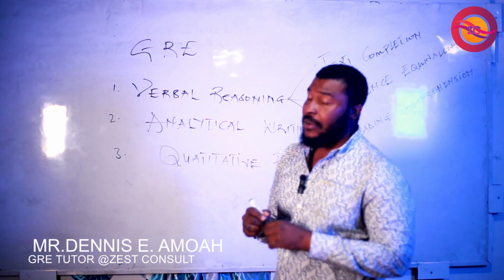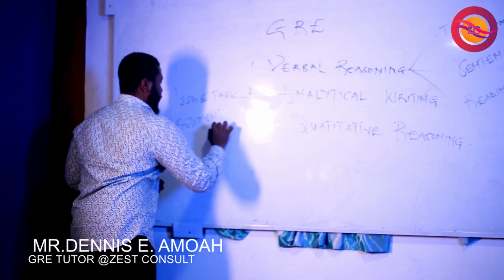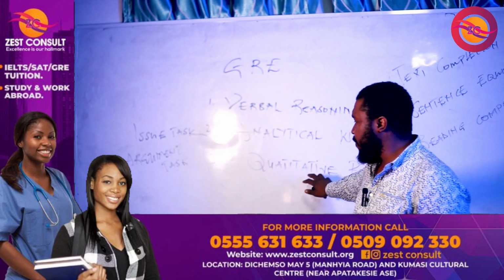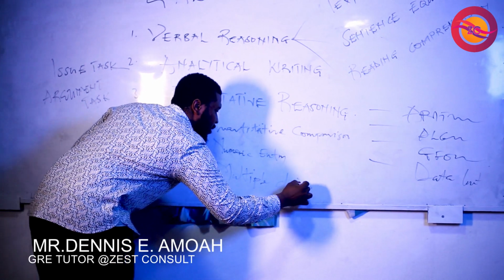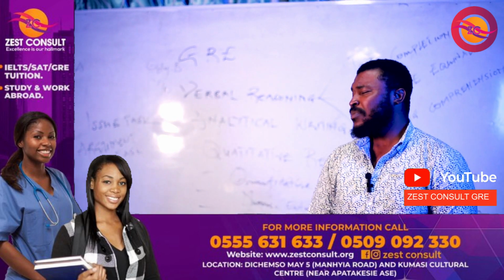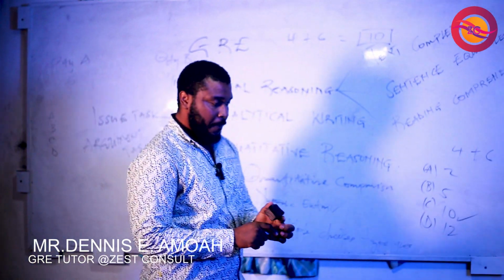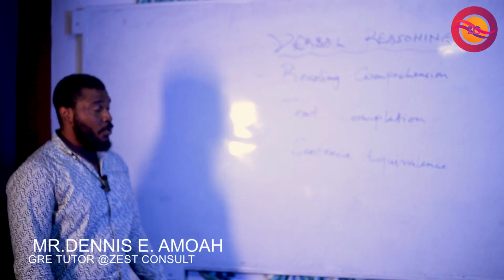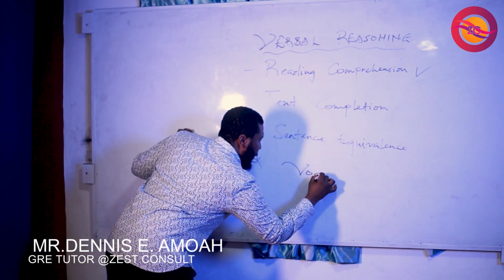ZST CONSULT GRE CLASS(GRADUATE RECORD EXAMS)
Welcome to the wondrous world of GRE preparation! Get ready to embark on an exciting journey towards conquering the GRE exam with our delightful YouTube channel.

Join us as we dive into the depths of verbal reasoning, unravel the complexities of quantitative reasoning, and decode the secrets of analytical writing. But don't worry, we'll make sure it's all fun and engaging!

Our charismatic host will keep you entertained with their witty banter, making every lesson a joy to watch. Say goodbye to dry and boring lectures, and say hello to a captivating learning experience that will leave you wanting more.

With our hilarious skits and clever mnemonics, memorizing vocabulary words will become a breeze. Our interactive quizzes and practice drills will help you sharpen your skills while keeping you thoroughly entertained.

But that's not all! We also offer insider tips and strategies straight from test-taking experts to boost your confidence and maximize your performance on exam day. From time management techniques to stress-busting exercises, we've got you covered.

Whether you're a first-time test taker or looking to improve your score, our YouTube channel is the perfect companion on your GRE journey. So grab your popcorn, sit back, and get ready for a GRE-tastic adventure that will have you laughing and learning at the same time.

Let's crush those GRE goals together, one entertaining video at a time.